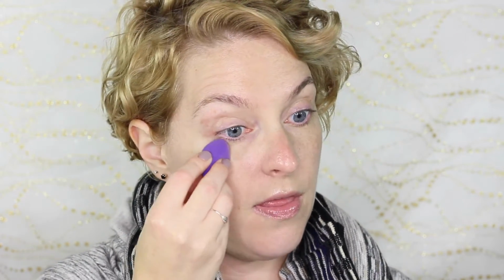September 2016 Favorites and UNfavorites | Truly Bela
Products:
Studio Makeup On-The-Go Eyeshadow Palette

MAC Mineralize Skin Finish Natural | Medium

Covergirl True Blend Contour Palette | Light

Real Techniques Mini Eraser Sponges

Real Techniques Miracle Sculpting Sponge

PUR Lip Lure Hydrating Lip Lacquer | Fancy

Marc Jacobs Cream Lipstick | Kiss Kiss Bang Bang

Lorac Alter Ego Lipstick | CEO

Essence Get Big Lashes Triple Black

Truly Bela
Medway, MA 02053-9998